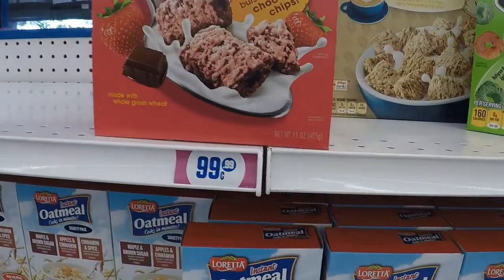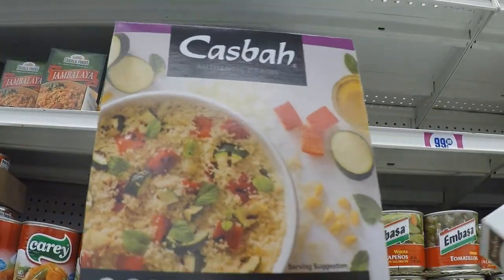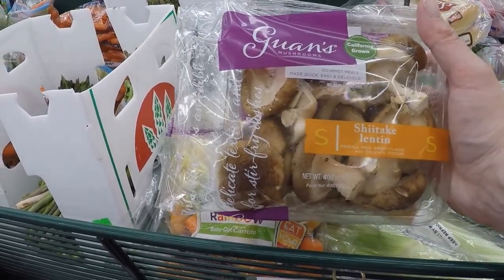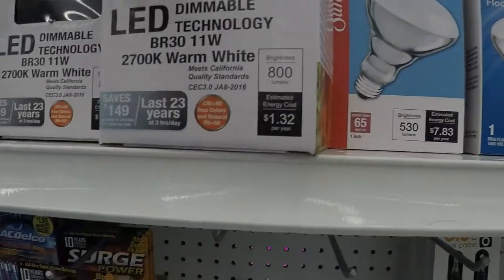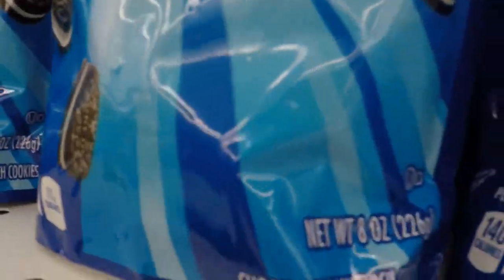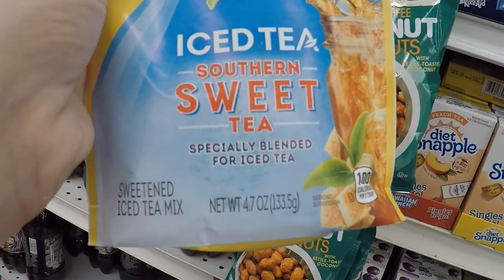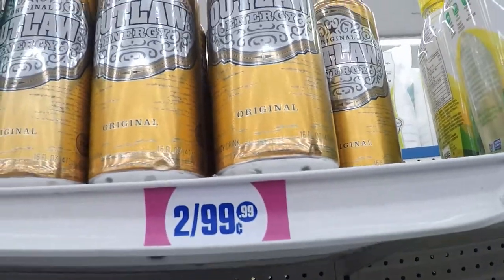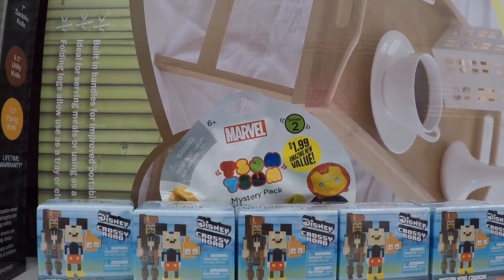Freebie and Great Deals at the 99 Cent Only Store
Freebie and great deals at 99 Cent Only Store. Free Oreos and some other cheap scores from three trips to 99 Cent Only Store!